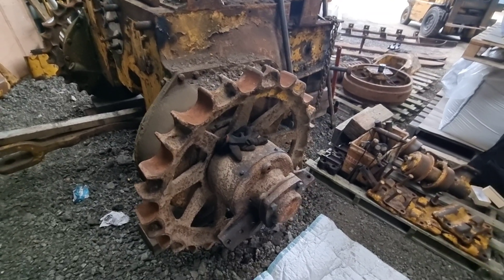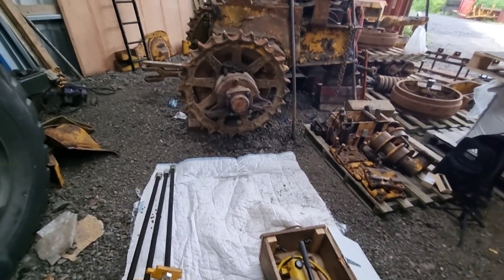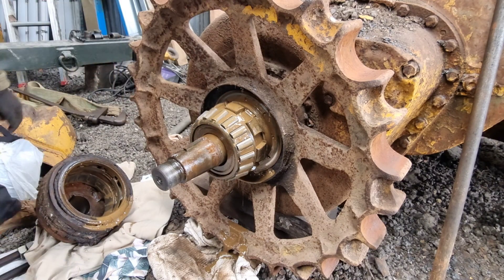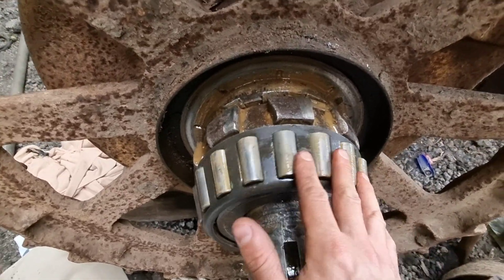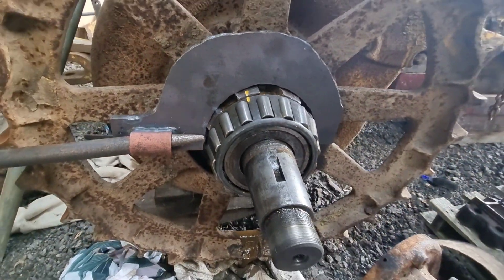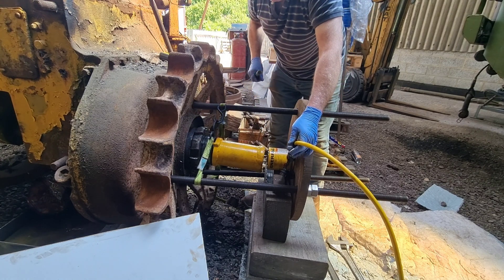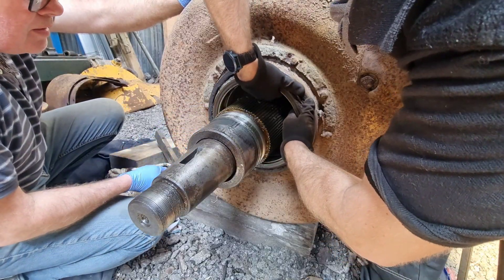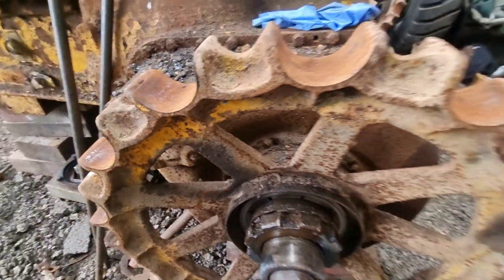Caterpillar D8 8R sprocket removal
Part 6 of the Caterpillar D8 undercarriage swap with sprocket removal